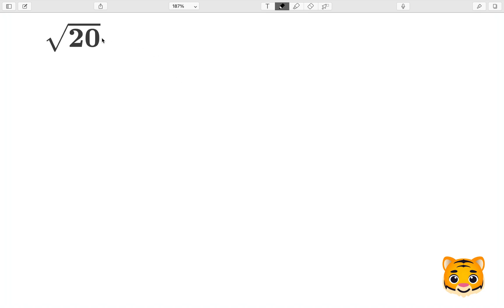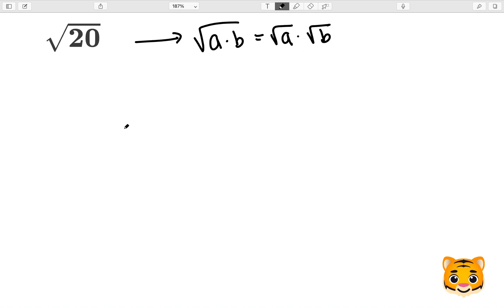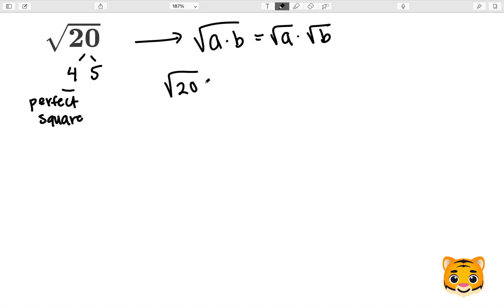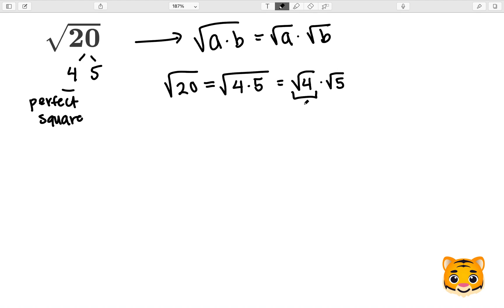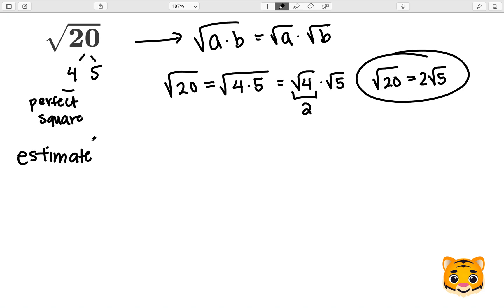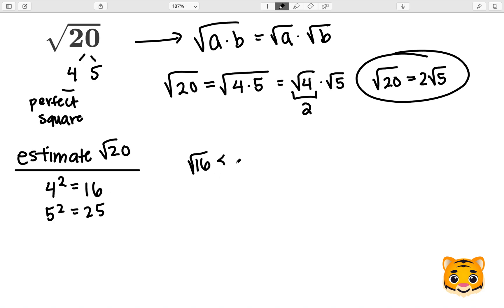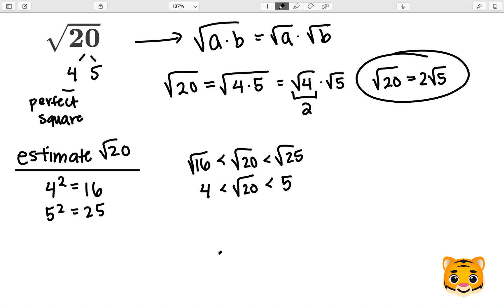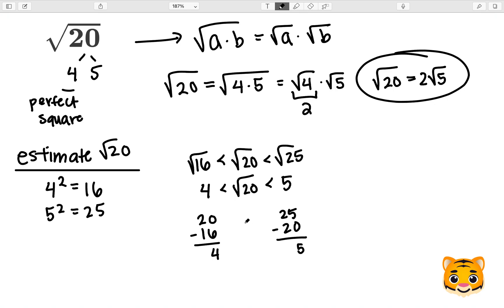Square Root 20